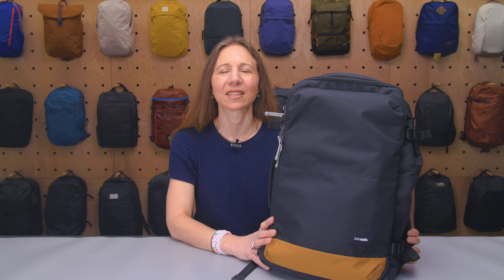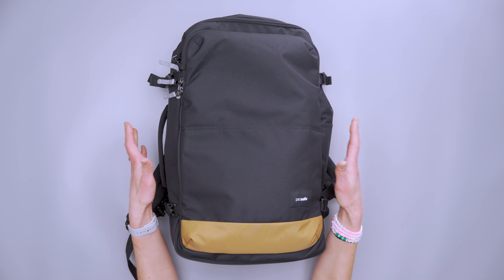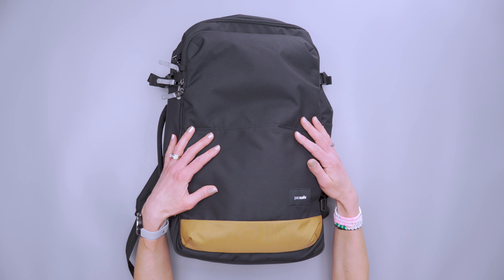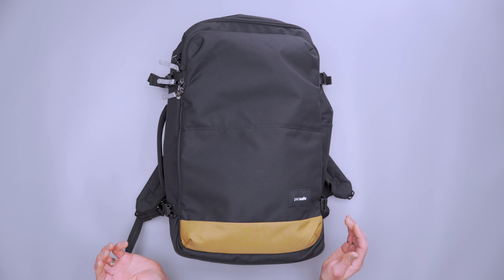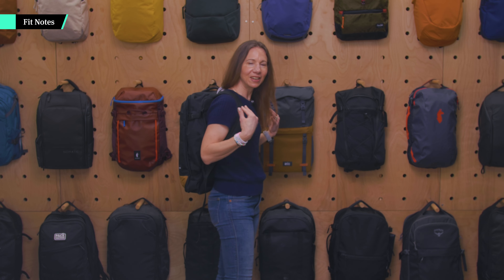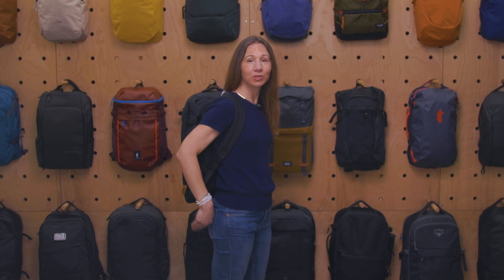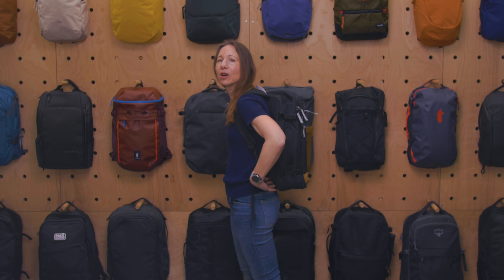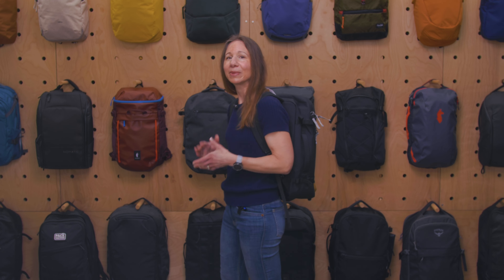Pacsafe GO Anti-Theft 34L Carryon Backpack Review (2 Weeks of Use)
Check out the Pacsafe GO Anti-Theft 34L Carryon Backpack on Pack Hacker

0:00 Intro
0:26 External Features
2:48 Harness System
4:14 Fit Notes
5:09 Secondary Compartments
8:56 Main Compartment
13:01 Outro

The Pacsafe GO Anti-Theft 34L Carryon Backpack has security features to protect our gear, though floppy sides slow our packing, and we miss a laptop sleeve.